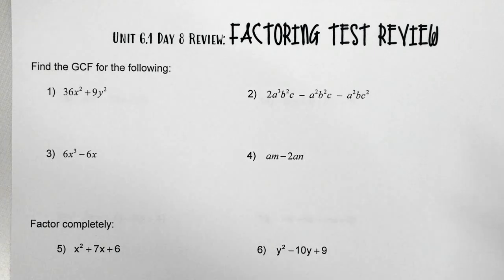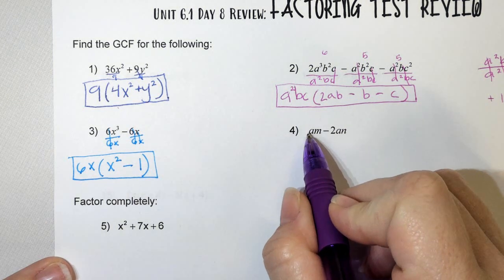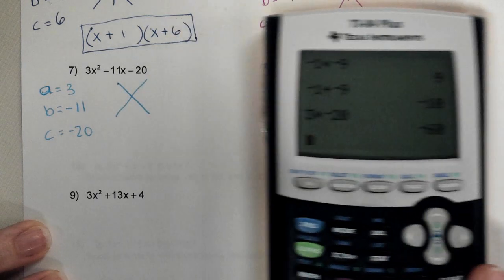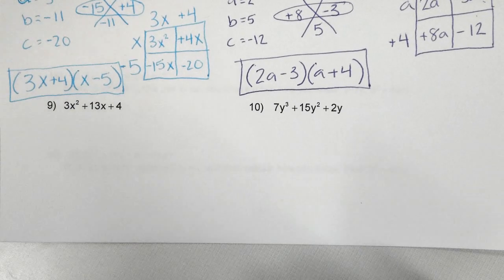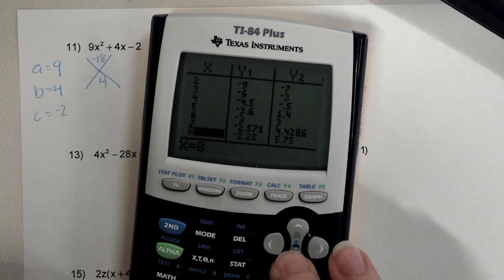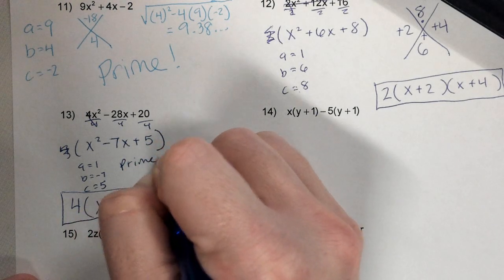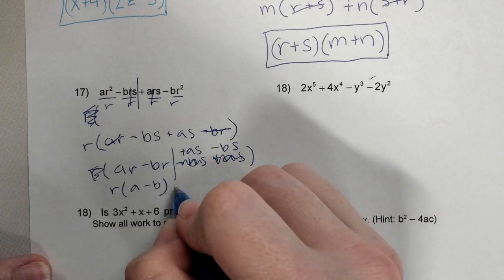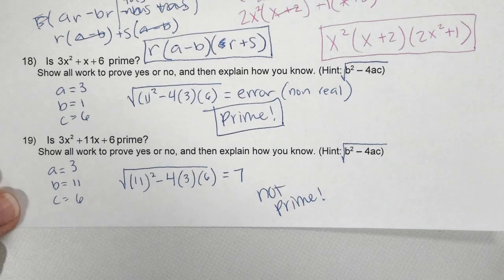AA - Unit 6.1 Test Review